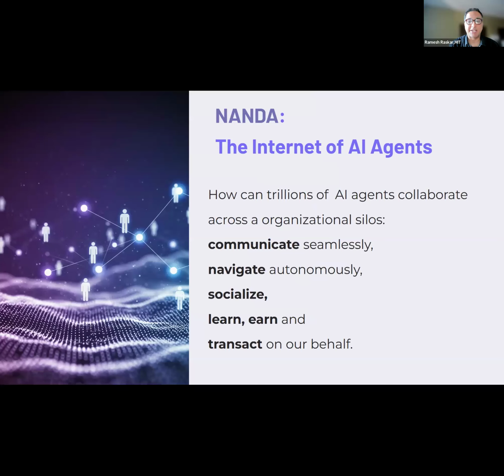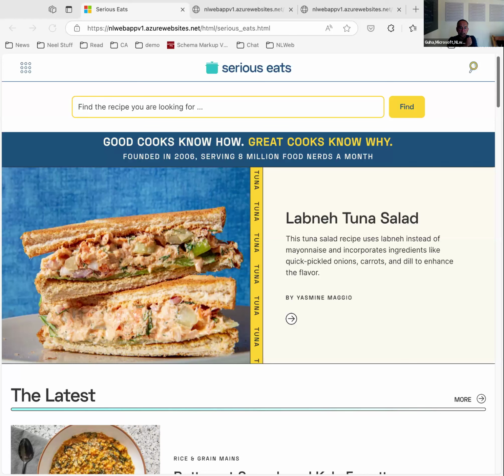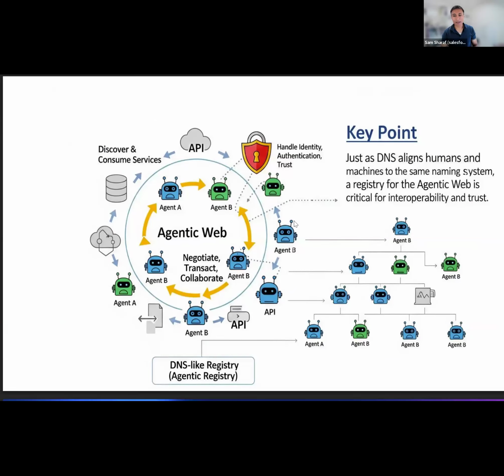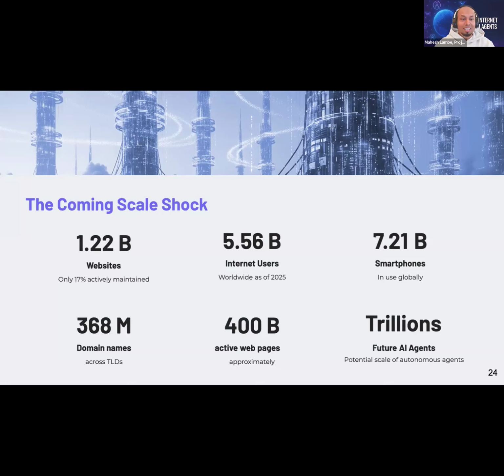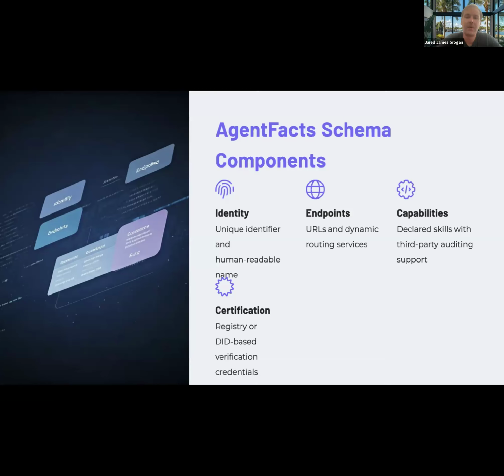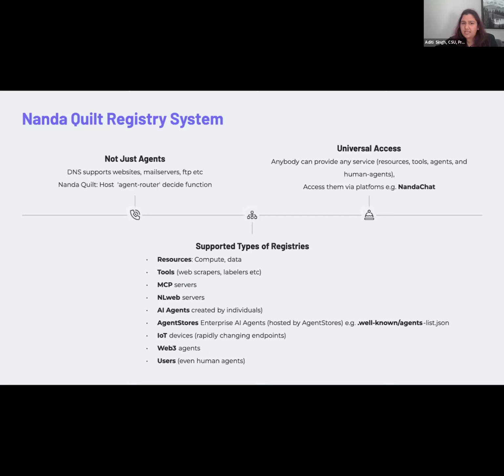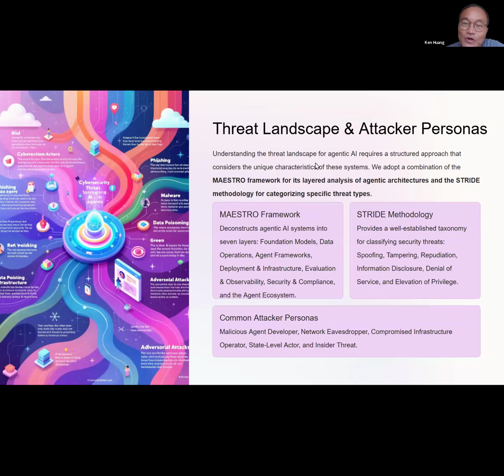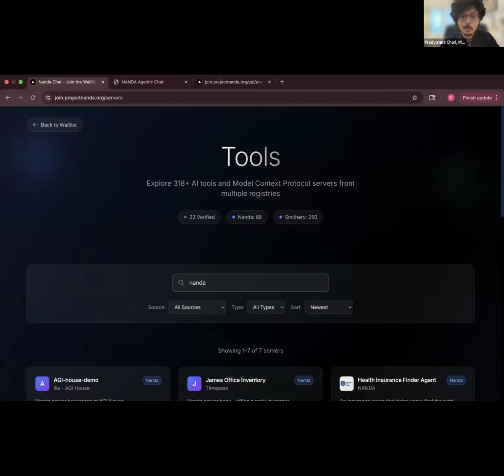Agentic Web Registry Deep Dive Webinar | Full Recording (May 30, 2025)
Join this MIT-Industry coalition as we deep dive into the needs for an impartial registry, implementation of recent research in the v1 for the NANDA registry.

NANDA: Network of AI Agents and Decentralized Architecture